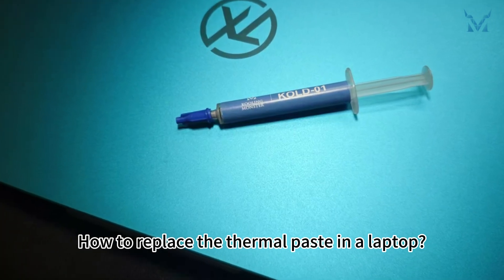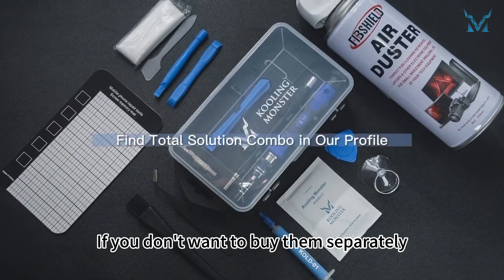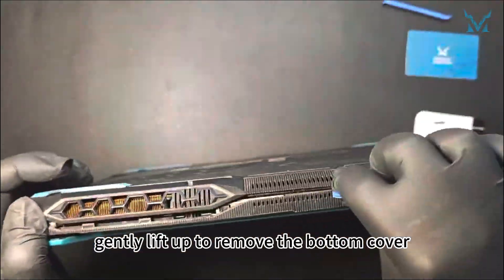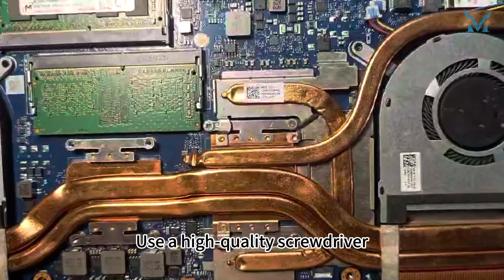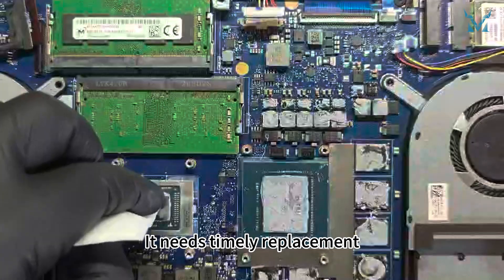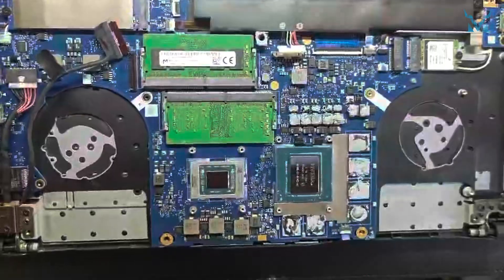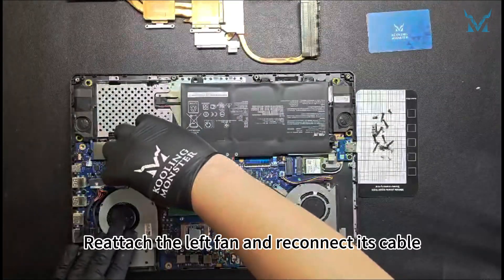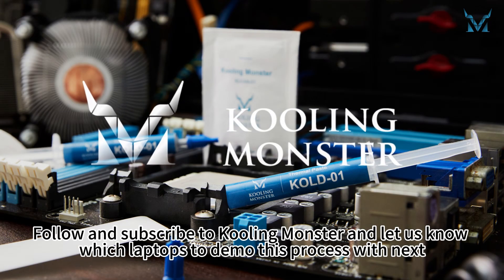Speed Up Your ASUS TUF Gaming A15 FA506 Prevent Overheating With Dust Cleaning & New Thermal Paste